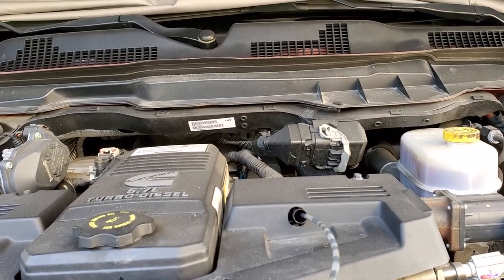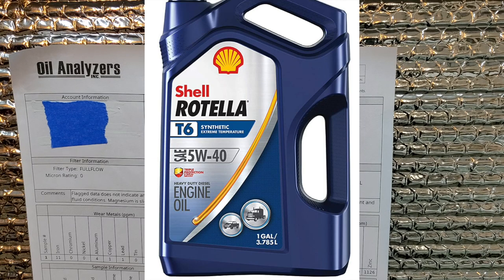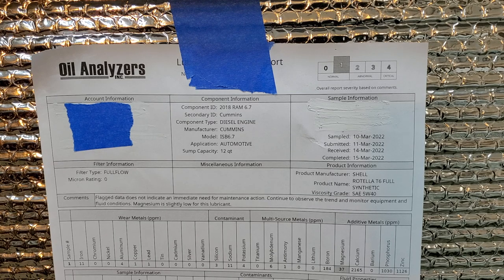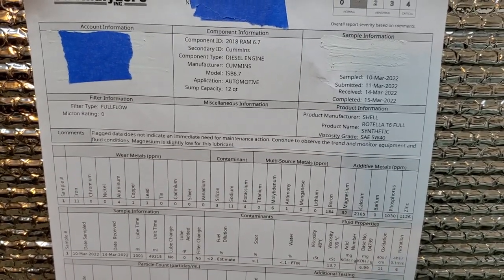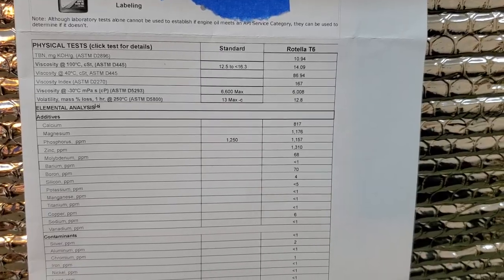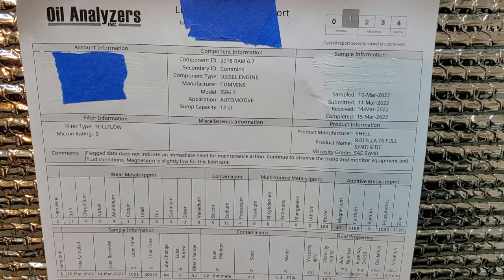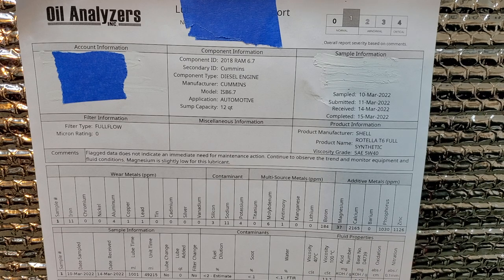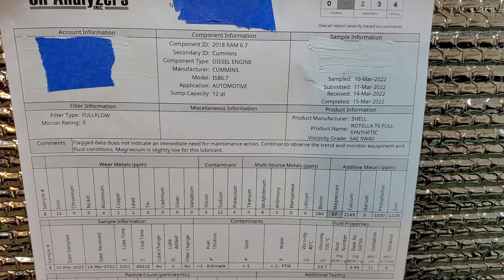Rotella T6 oil Analysis, bad results at very low mileage. It should not be used in this engine